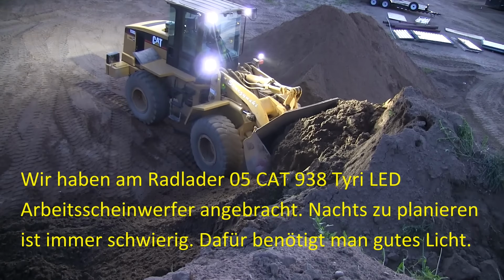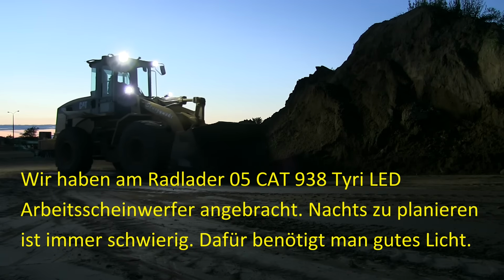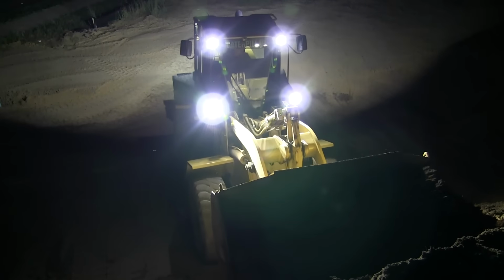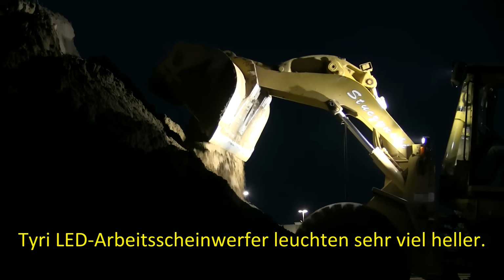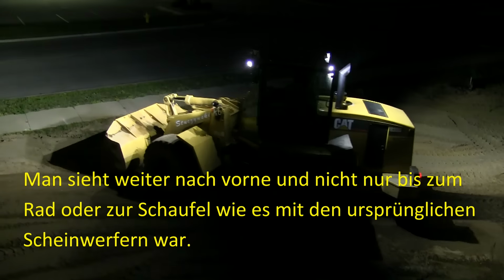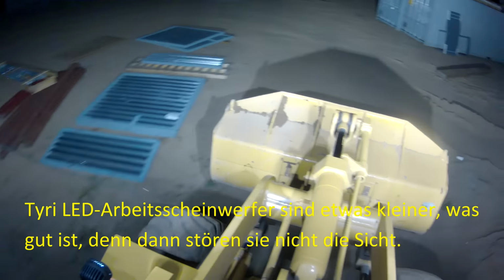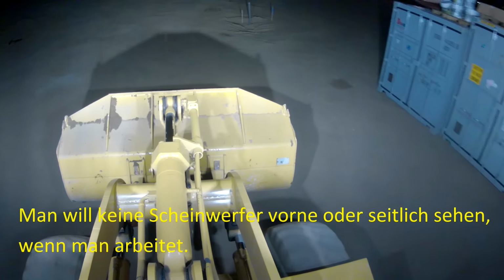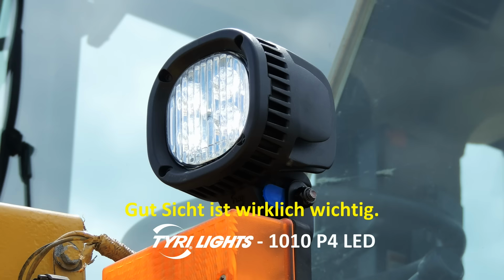Radlader – Upgrade mit TYRI LED-Arbeitsscheinwerfern (German)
Das Tyri Performance Team hat einen Radlader mit Heavy Duty LED-Arbeitsscheinwerfer ausgerüstet. Vorher waren Halogenscheinwerfer angebracht. Der Unterschied ist doch erstaunlich!